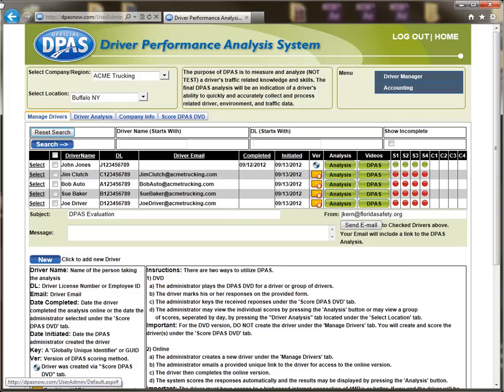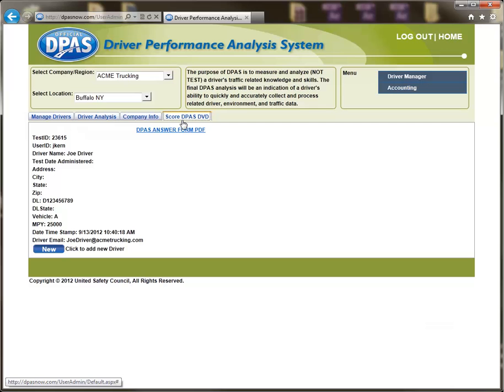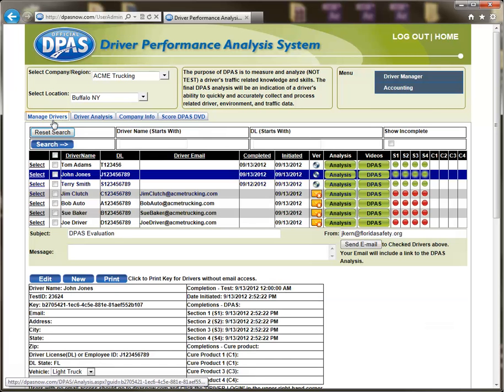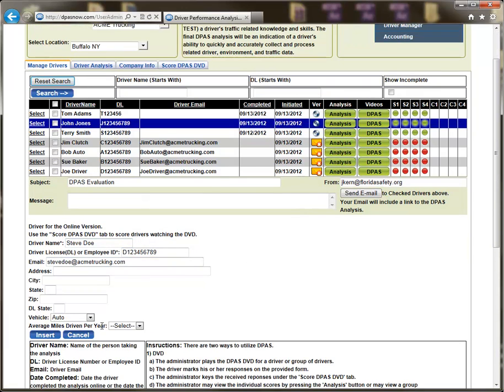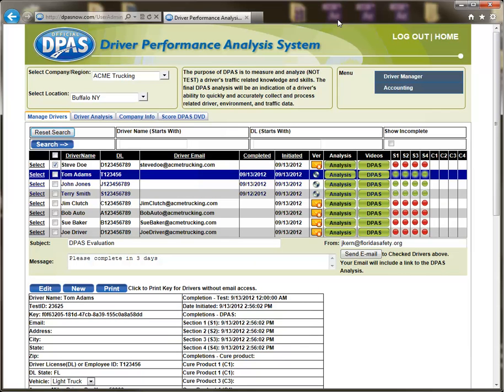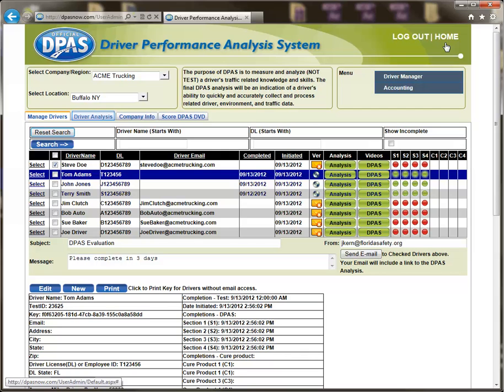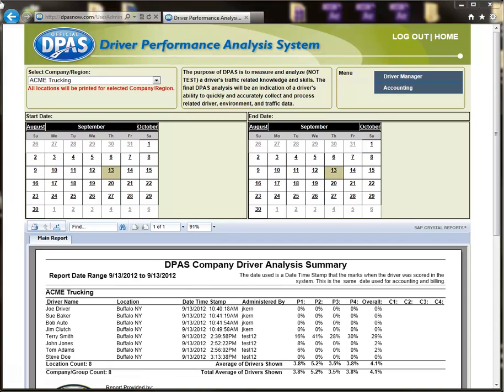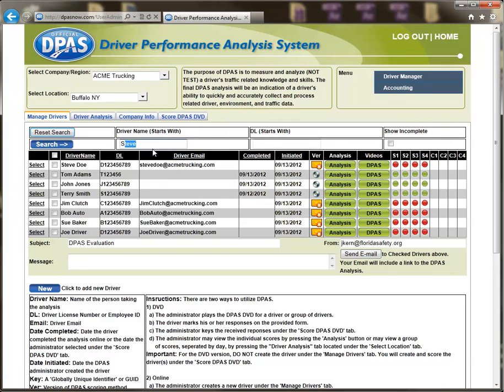DPAS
Leveraging an all-online video format, the 30 minute DPAS evaluation presents 100 crash-related driving scenarios. People taking the evaluation, view a scenario, listen to a statement regarding each scenario and agree or disagree with the statement, within five (5) seconds. The confluence of crash-contributing scenarios and the rapid decision making requirement, emulates critical aspects of "real-world" driving and accurately projects an individual's likelihood of being involved in a crash. The results include a detailed report by individual driver evaluated as well as an export file for an entire organization.
100 Driving Video Scenes ? Statement Made About Each Scene ? Agree or Disagree in 5 Seconds ? Scores & Crash Probabilities

Results are generated by analyzing the interdependence in responses and utilizing more than 300 underlying formulas that define the complex relationship among variables that contribute to crash probability.